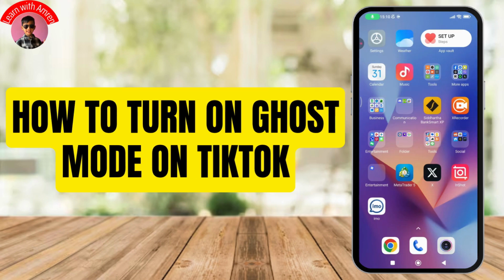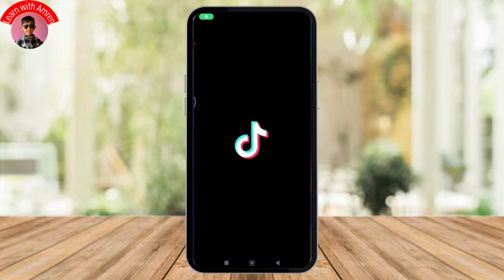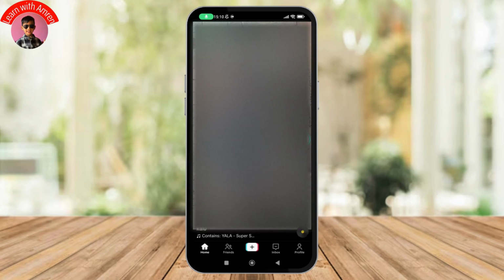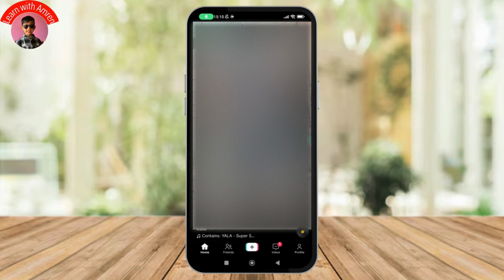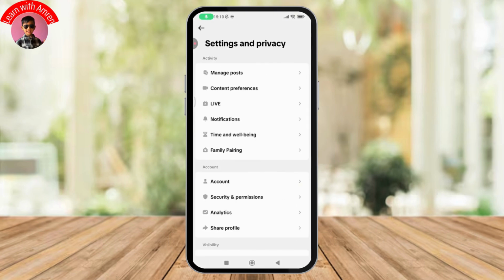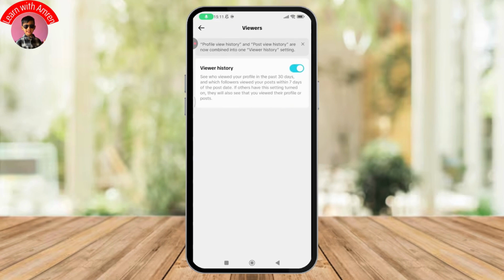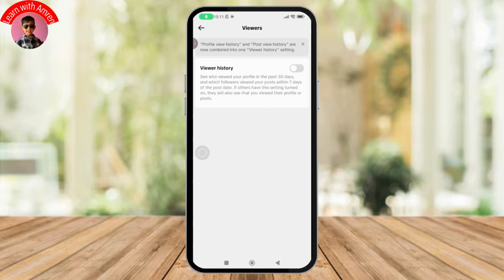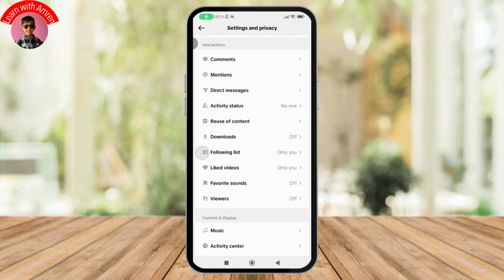How to Turn On Ghost Mode on TikTok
Enable ghost mode on TikTok to hide your profile view history from other users. Access privacy settings, toggle viewer history off, and browse anonymously. Simple privacy control for all TikTok users.

how to go ghost mode on tiktok, ghost mode on tiktok, turn on ghost mode on tiktok, how to turn on ghost mode on snapchat, how to get dark mode on tiktok, ghost mode